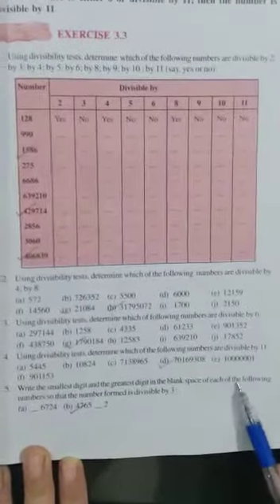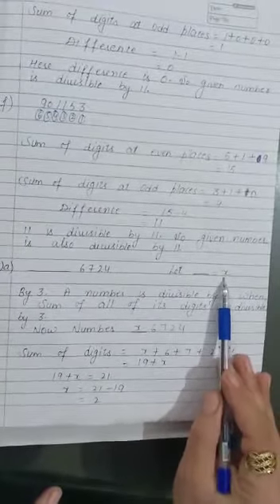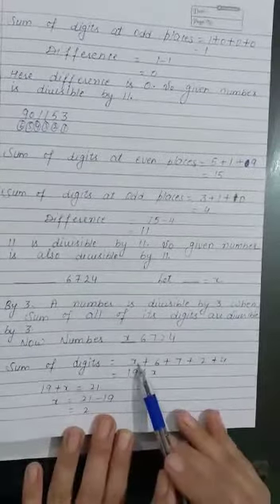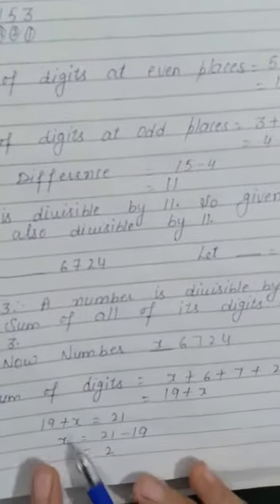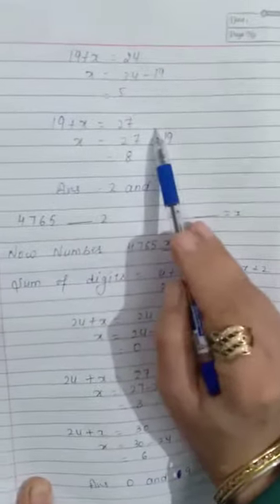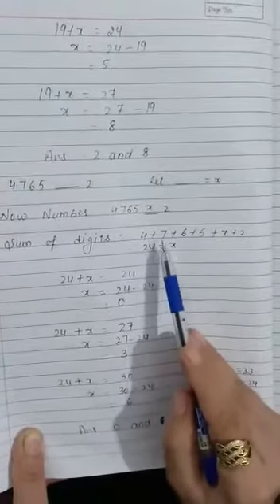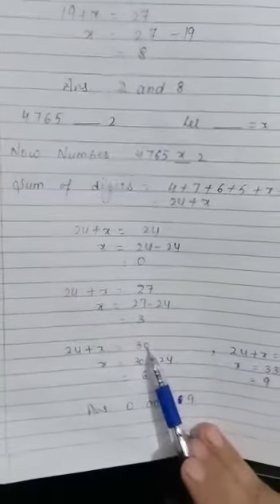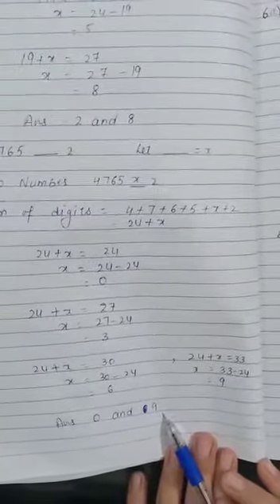9 may class 6 ,ex 3.3 Q4 to 6 based on dividibility rules by Swati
9 may class 6 ,ex 3.3 Q4 to 6 based on dividibility rules by Swati